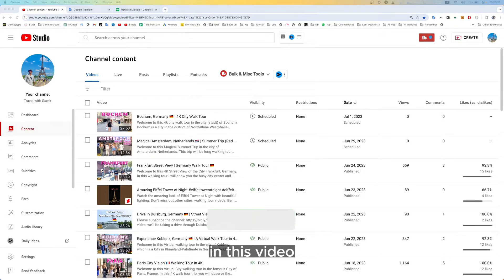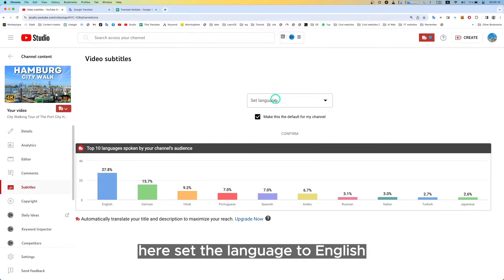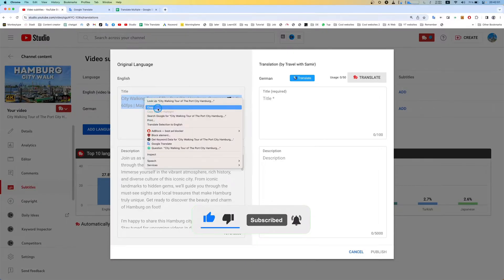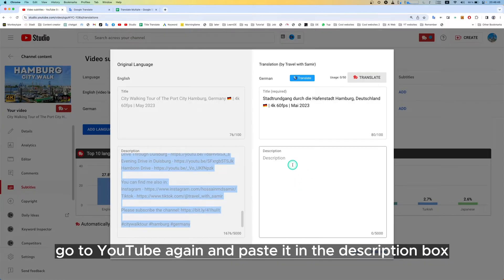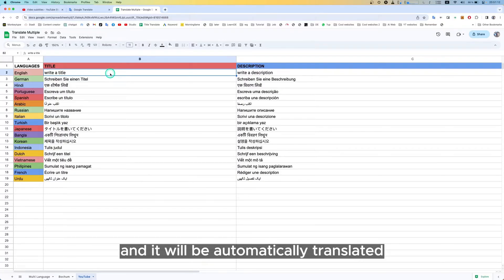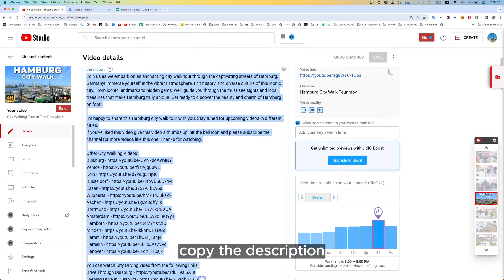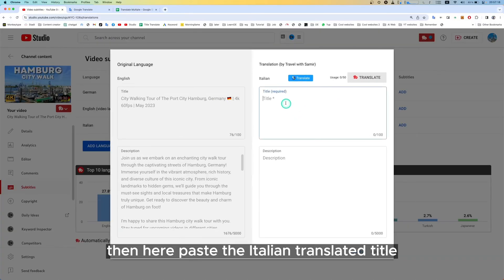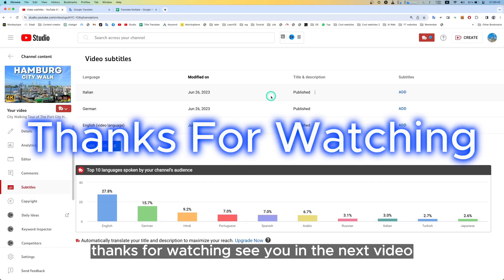How To Add Different Languages For YouTube Video Title And Description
In this video I'm going to show you How To Add Different Languages For YouTube Video Title And Description. This method is used by many youtubers to grow their channels audience. This title and description language translate is on of the best youtube channel growing tips and tricks. After watching this video you will be able to use multiple languages of titles and descriptions in your youtube videos.

Click the link bellow to learn how to use Google Sheets to translate into multiple languages:

And don't forget to hit the "🔔" icon to never miss a video!